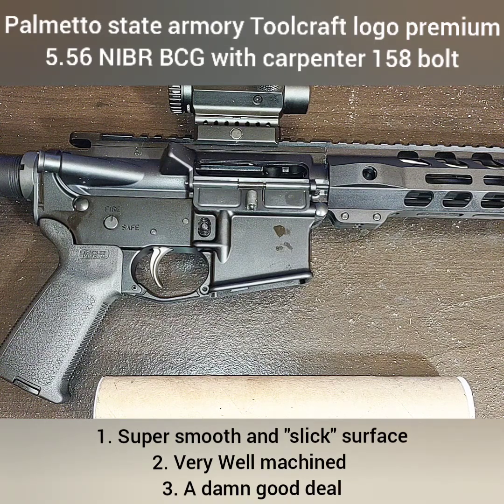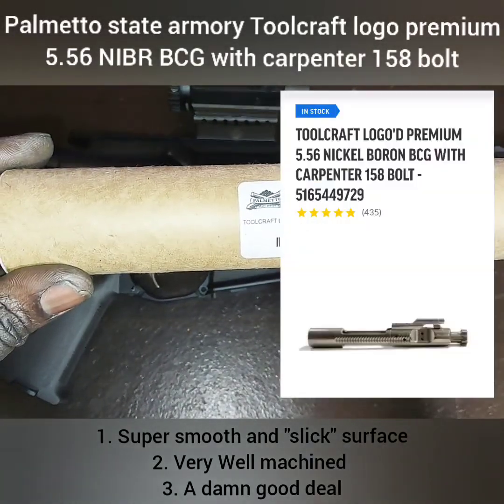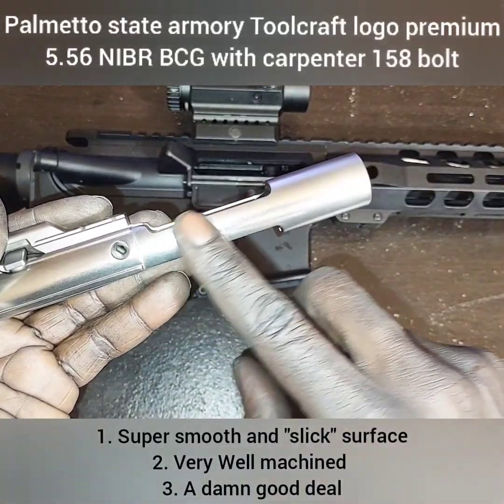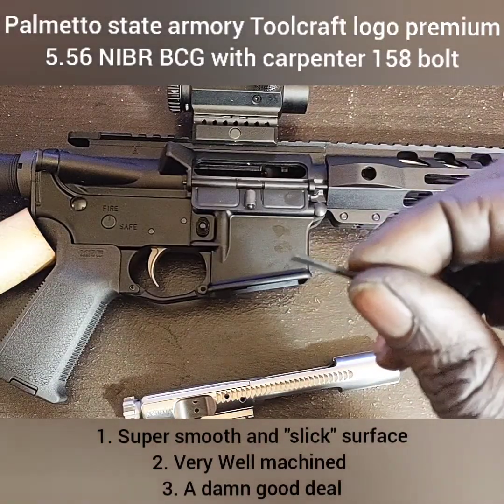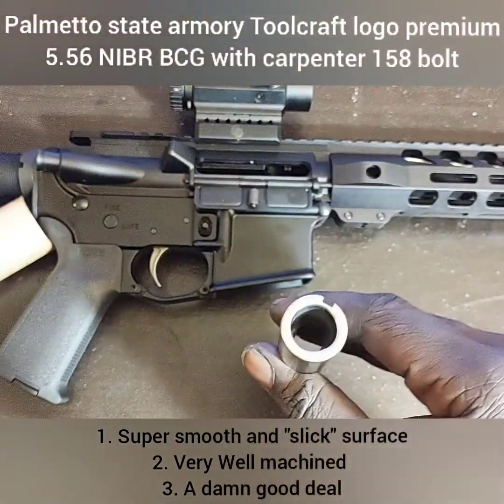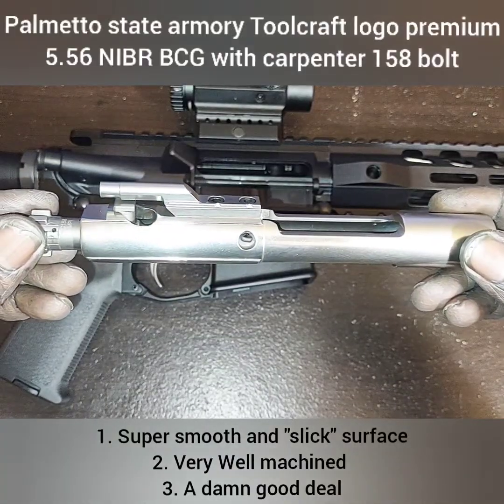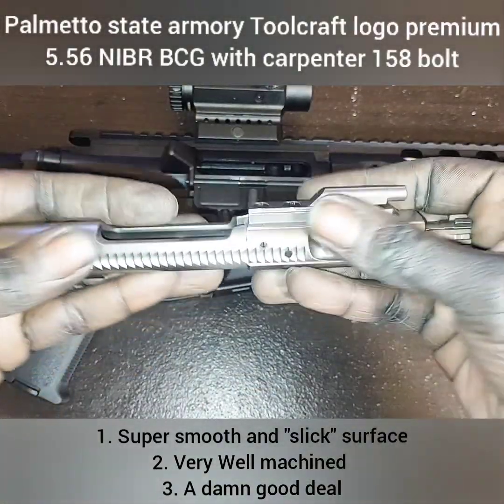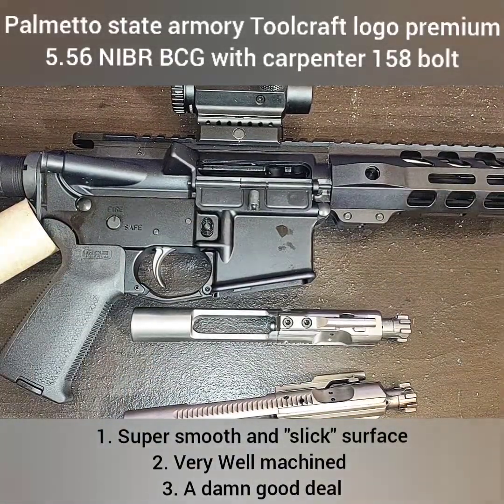PSA Toolcraft logo premium 5.56 NIBR BCG with carpenter 158 bolt......🔥🔥